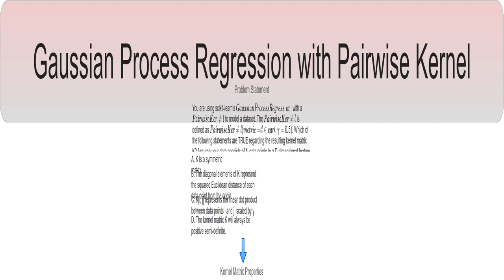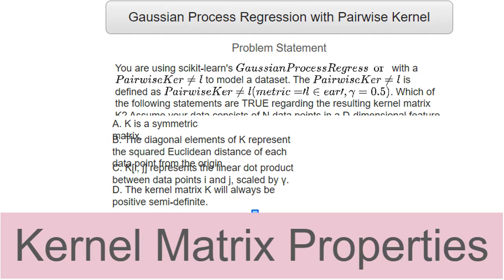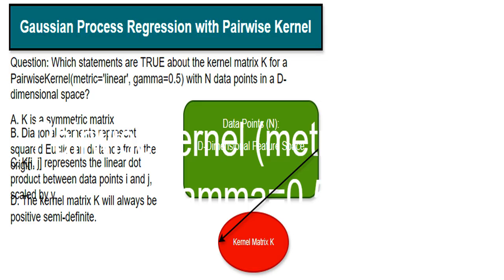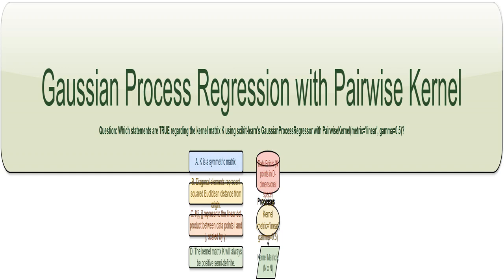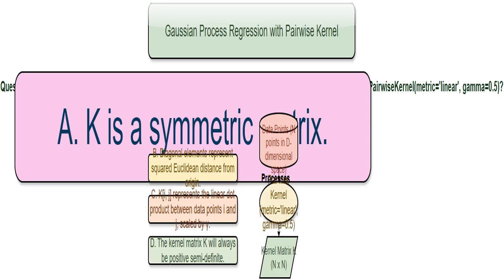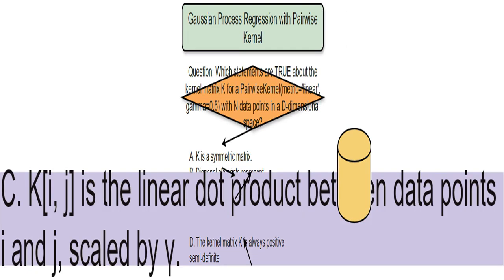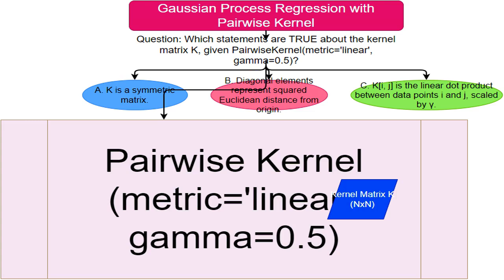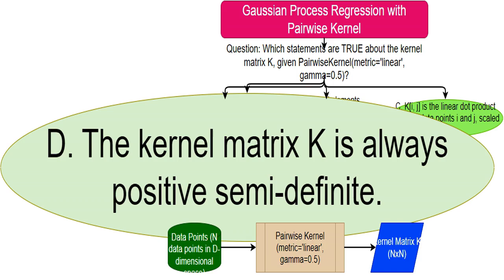Sklearn gaussianprocess kernels PairwiseKernel 1